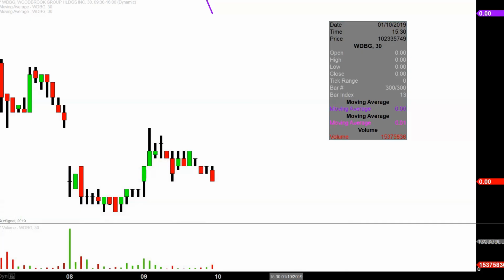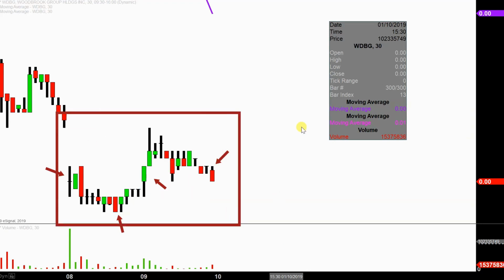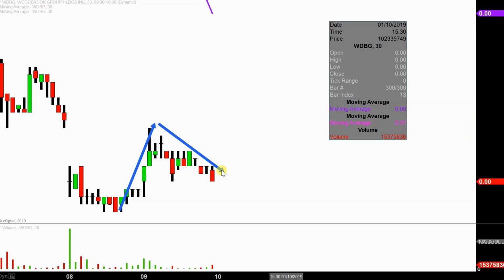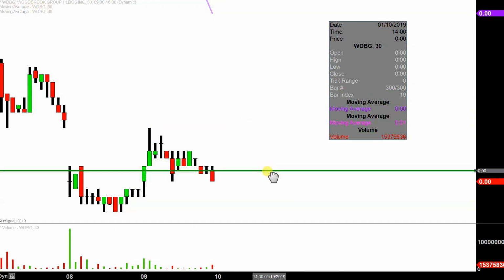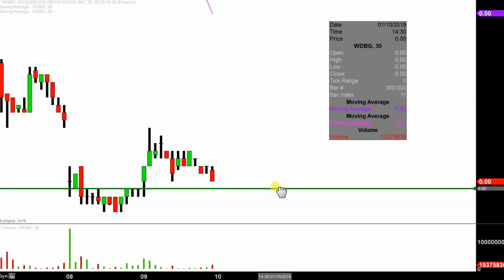Woodbrook Group Holdings Inc. - WDBG Stock Chart Technical Analysis for 01-09-19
Learn how to read stock charts and identify technical patterns as ClayTrader does a quick stock chart review on Woodbrook Group Holdings Inc. (WDBG).